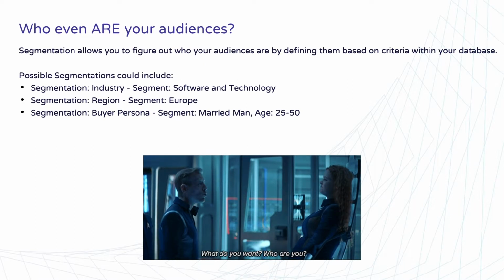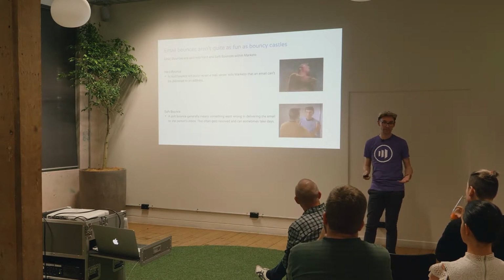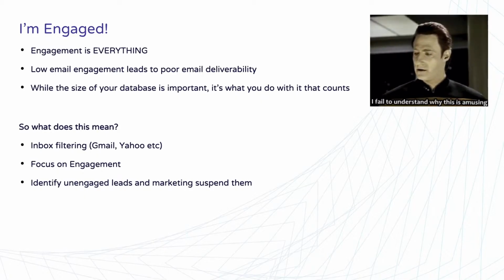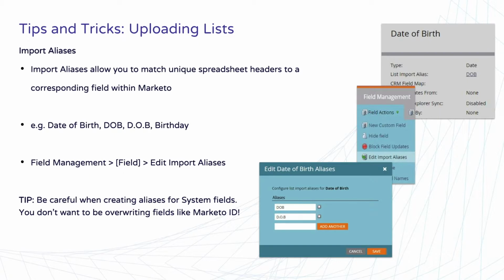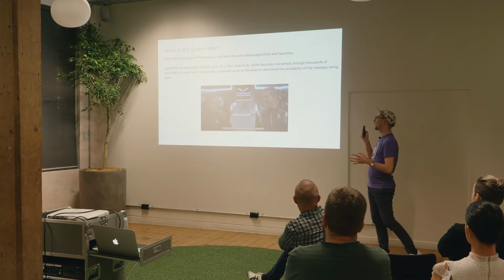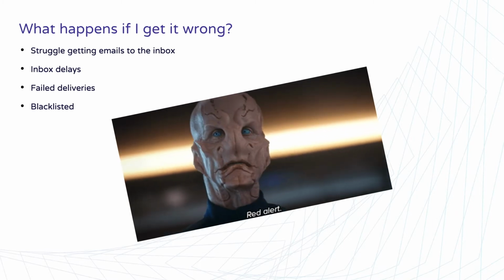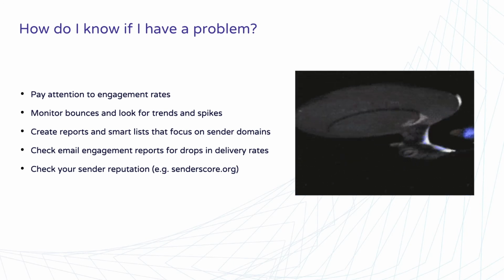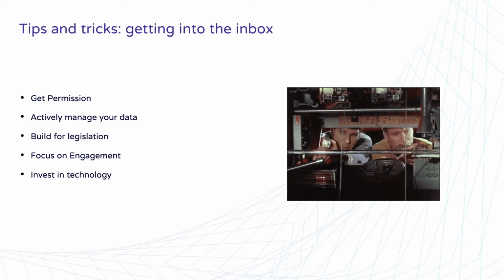Data & Deliverability Tips & Tricks | Josh Pickles @ the Auckland Marketo User Group | June 2019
Stuck on deliverability? Space isn't the final frontier for most of us - it's actually our databases; and deliverability is often treated like a big, scary black hole that you'll never return from. But - no fear: given the right tools and know-how, you can keep a handle on your deliverability!

Hear from Josh (with the aid of Star Trek gifs) at the Auckland User Group and find out what you need to know to keep on top of your database deliverability.